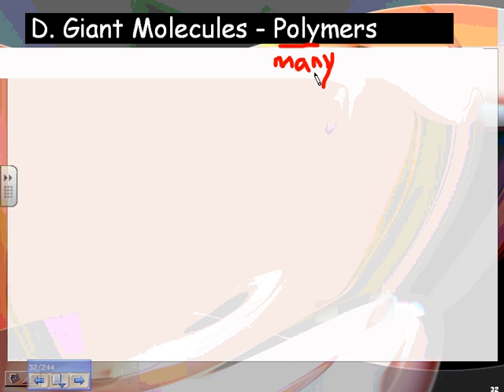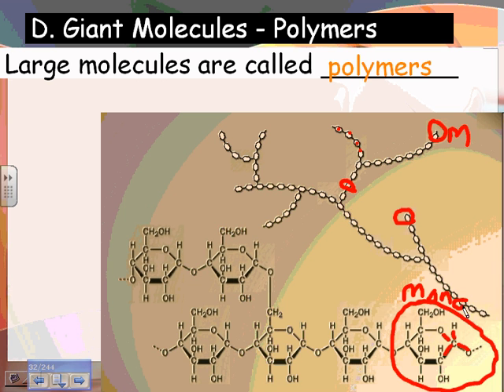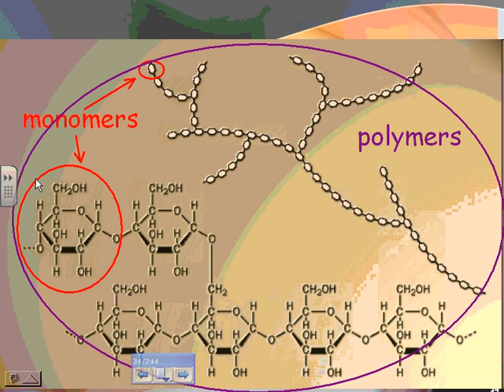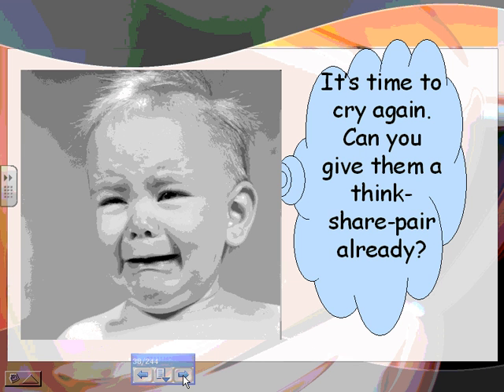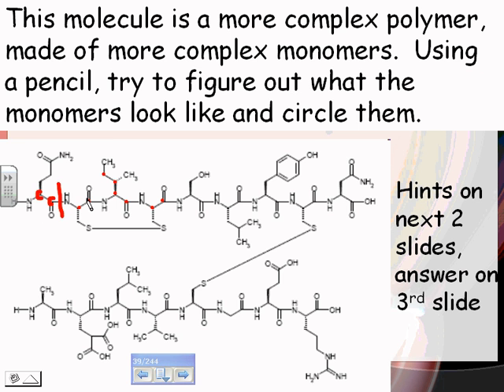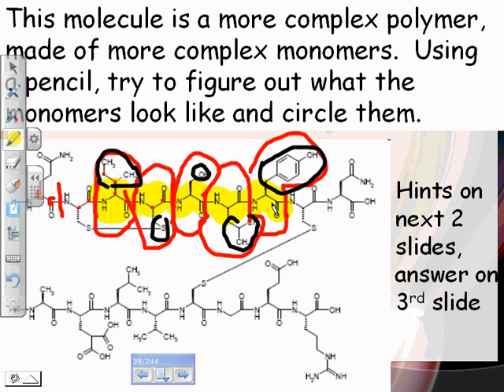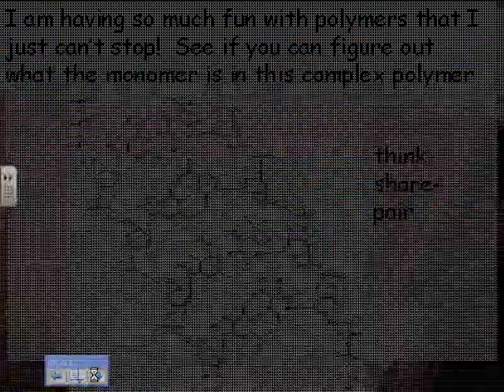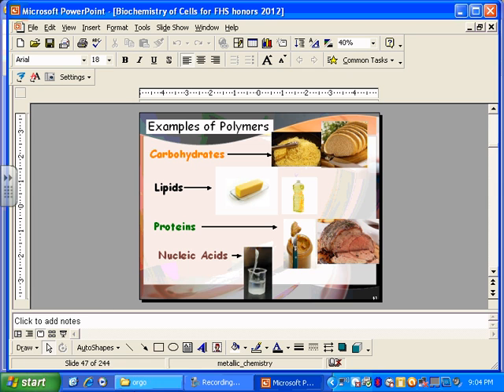2012 HN Organic Chemistry 03 polymers and monomers